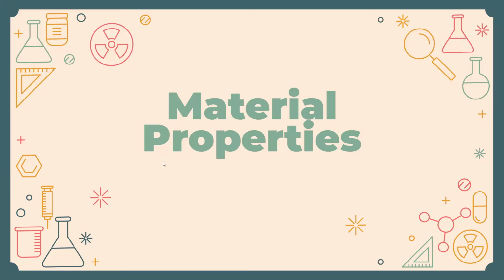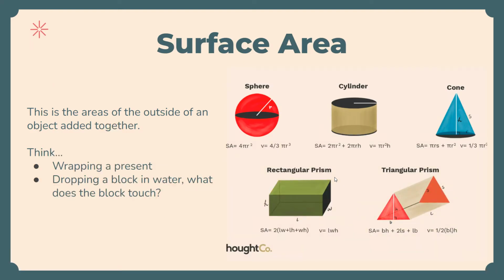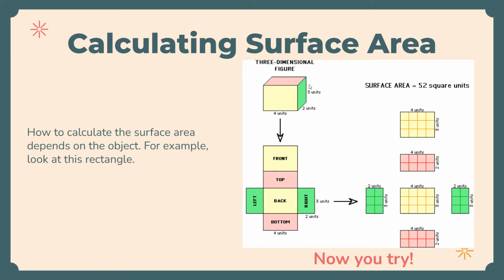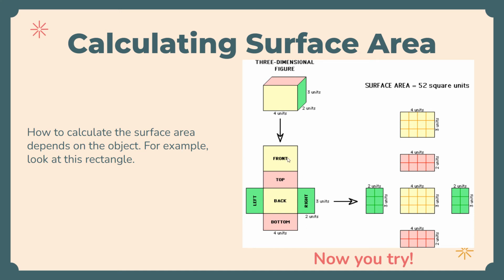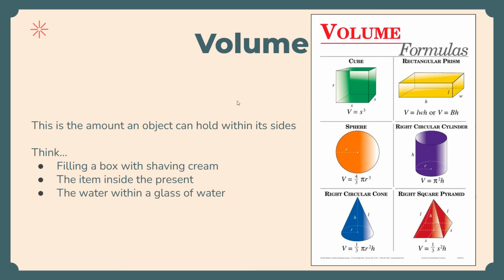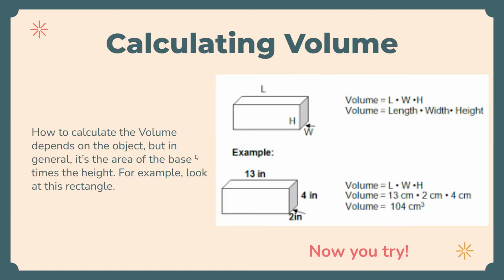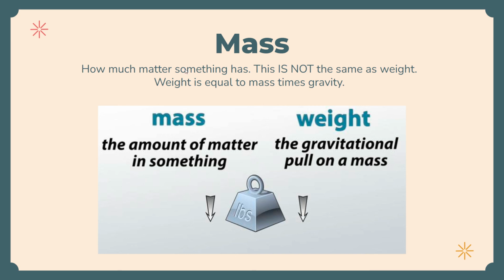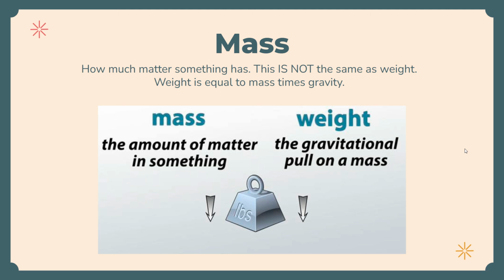Material Properties - Surface Area, Volume, Mass